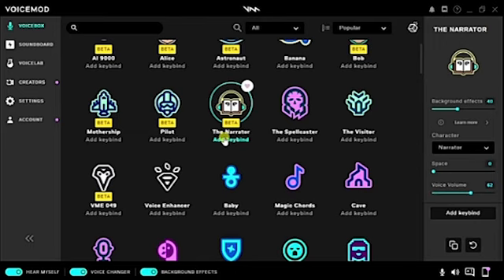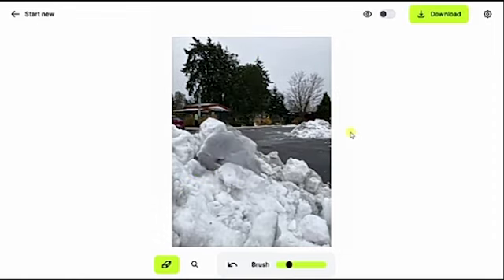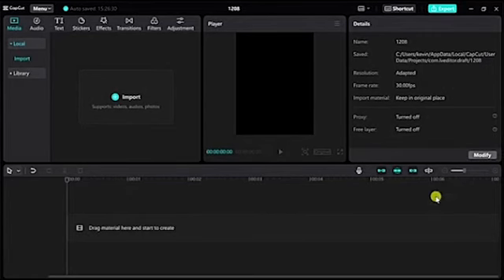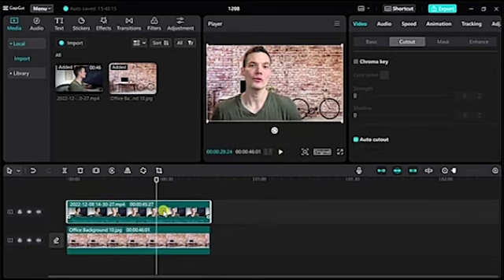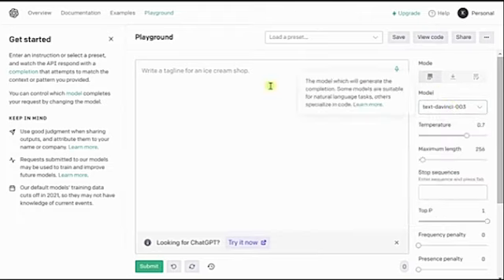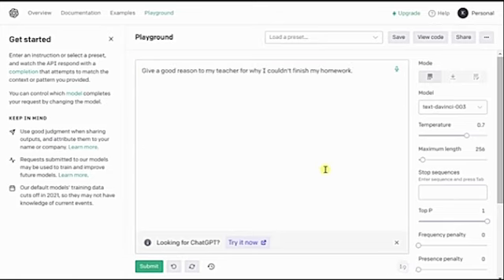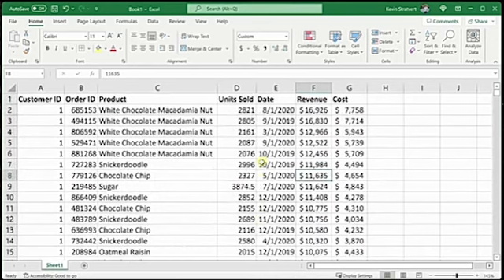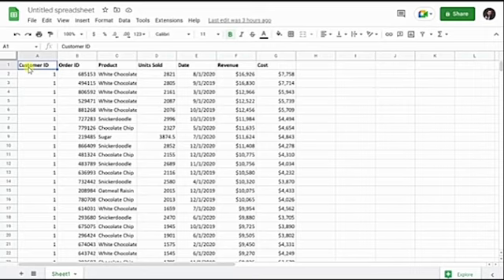5 AI Tools Every Artist Should Know About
5 AI Tools Every Artist Should Know About by @KevinStratvert

Discover 5 mind blowing artificial intelligence tools in this exciting video! From advanced virtual assistants to cutting-edge image recognition software, we'll explore the latest AI technology and its impact on various industries. Get ready to be amazed by the power of AI and its potential to revolutionize the way we work and live.